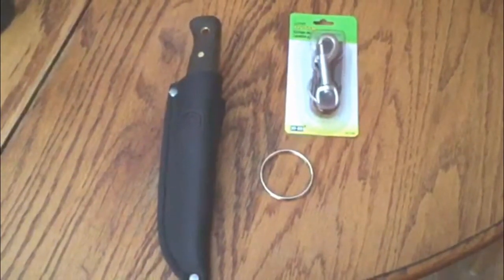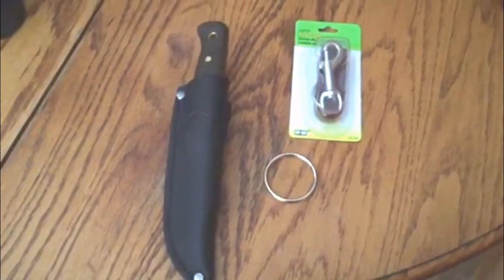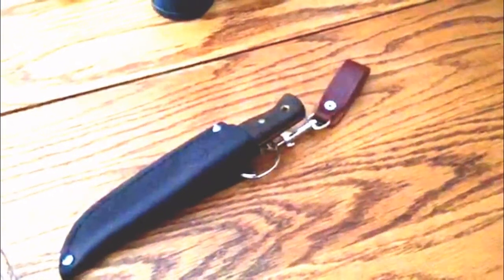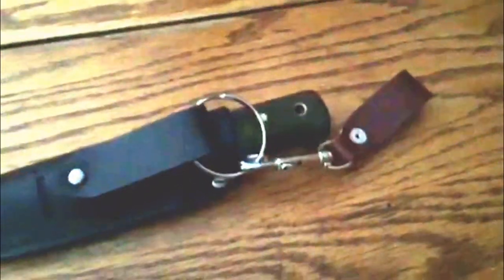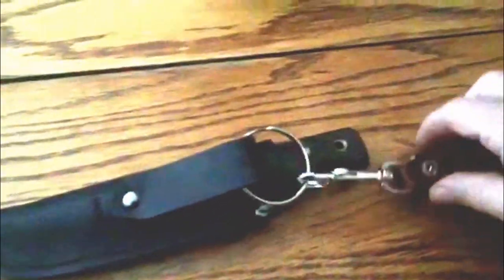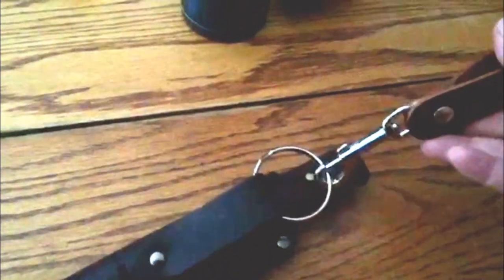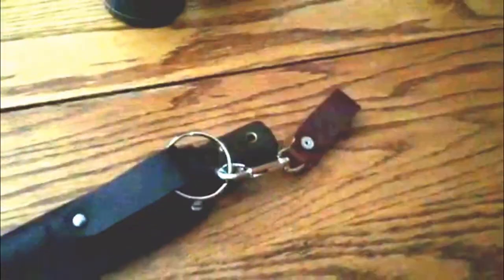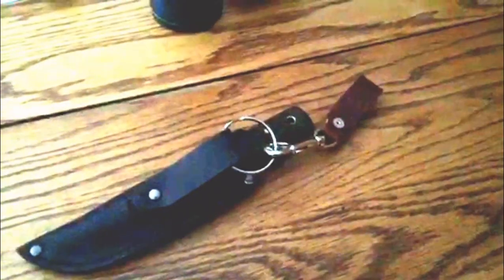inexpensive knife dangler setup.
how i set up my knife as a dangler for hiking.  this way it will not interfere with my waist belt on my backpack.  Mark